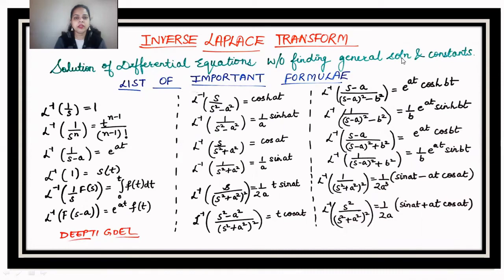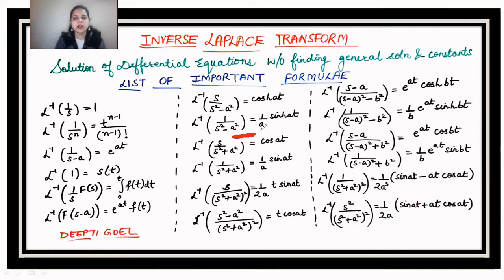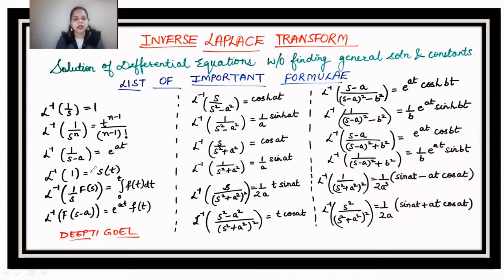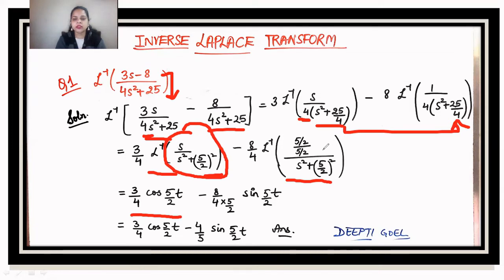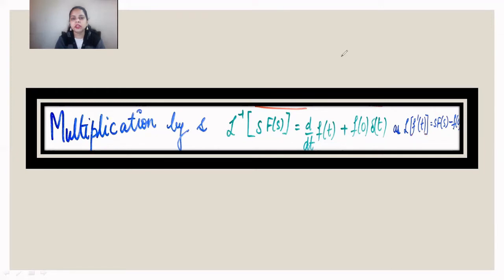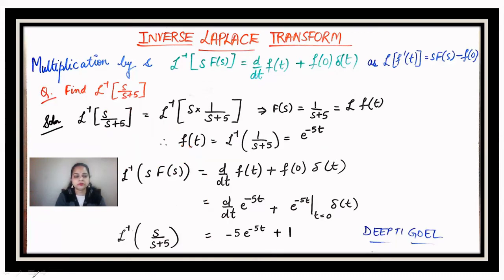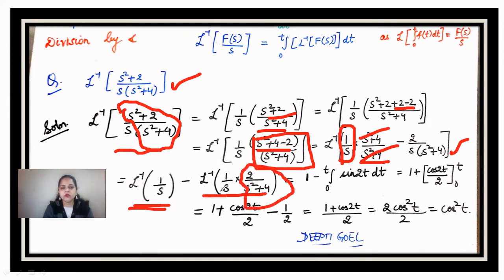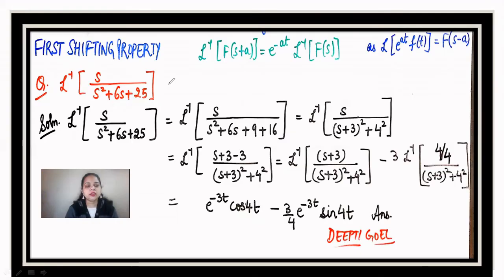Inverse Laplace Transforms